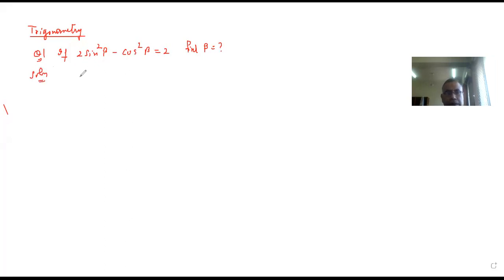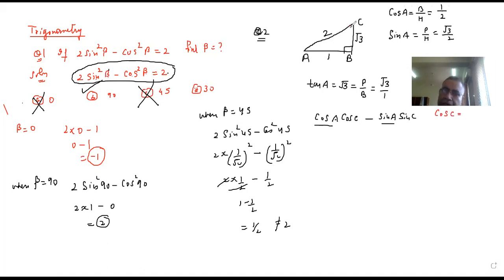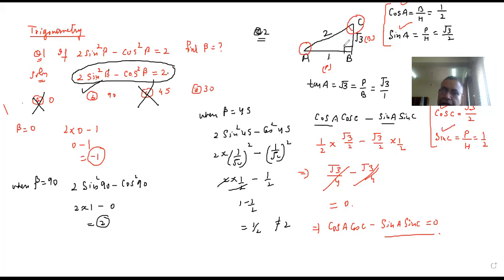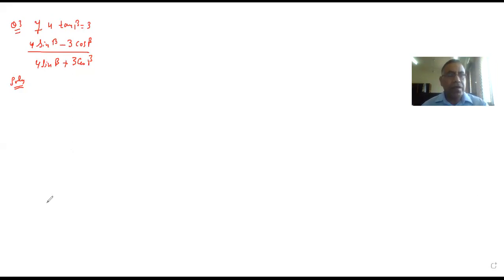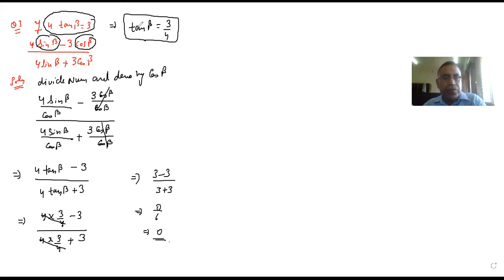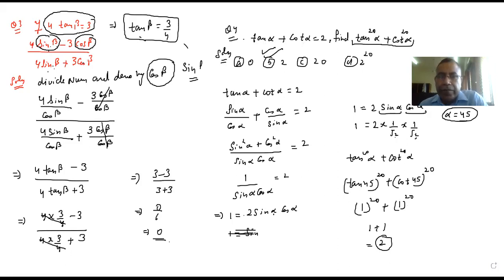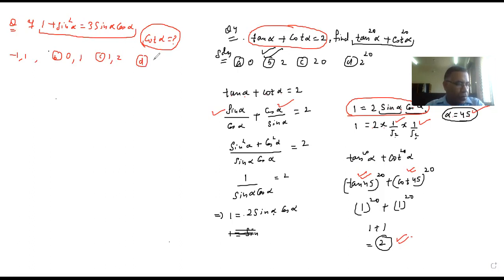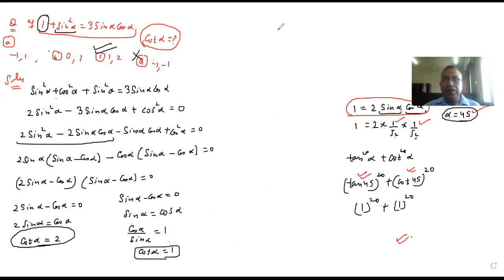Revision of trigonometry